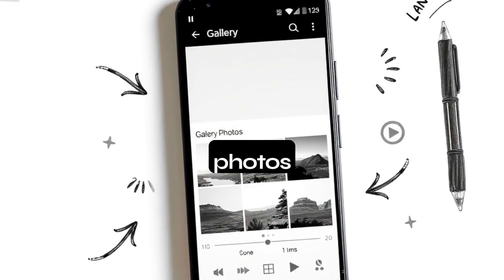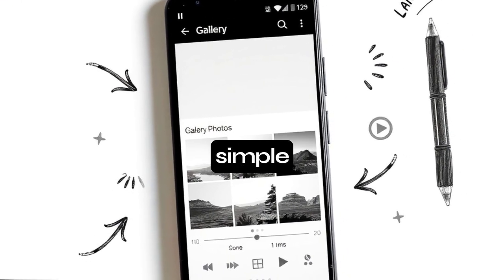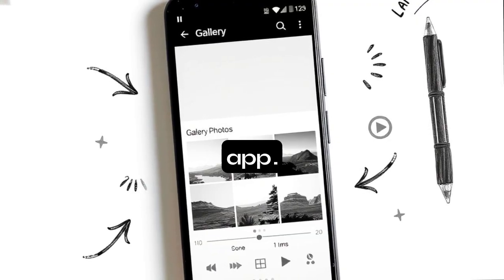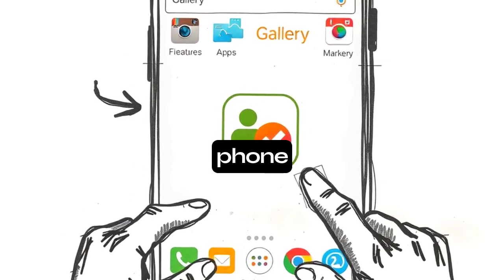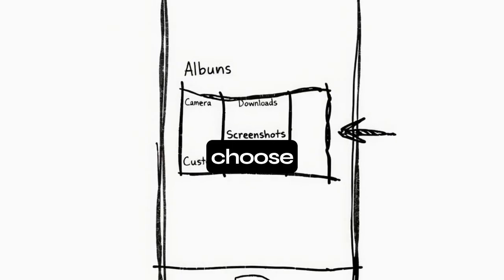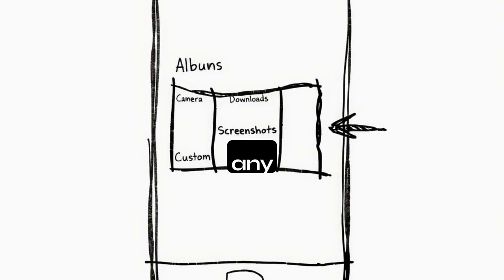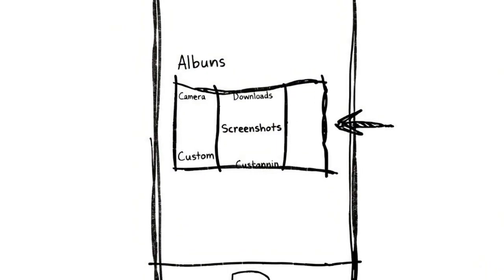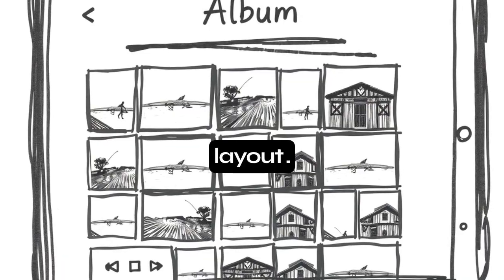How To Rearrange Photos In Gallery Android (Simple Method)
In this simple method tutorial, you’ll learn how to rearrange photos in the Gallery app on your Android phone. Whether you want to organize your pictures, change the order of images in an album, or sort them the way you like, this guide shows you the easiest steps to move and reorder photos.